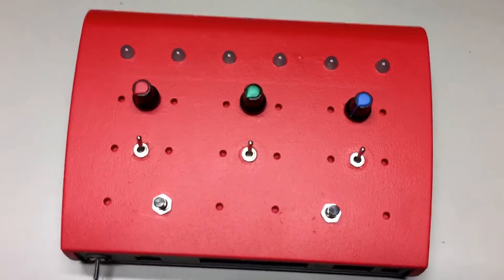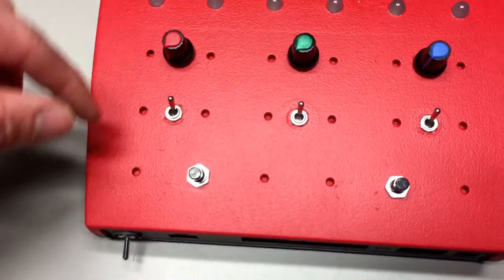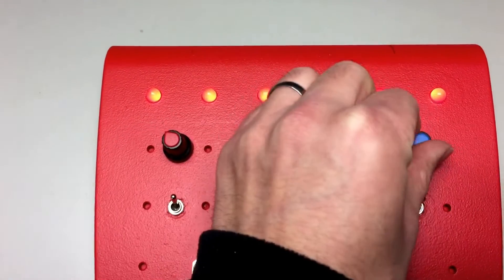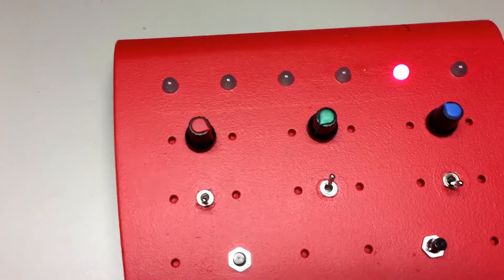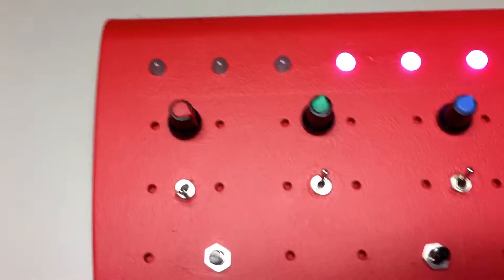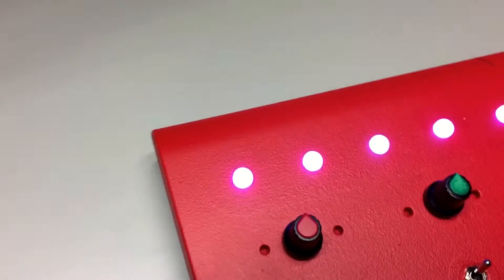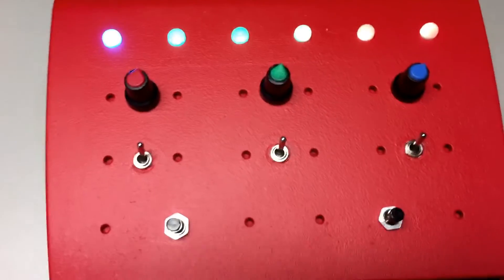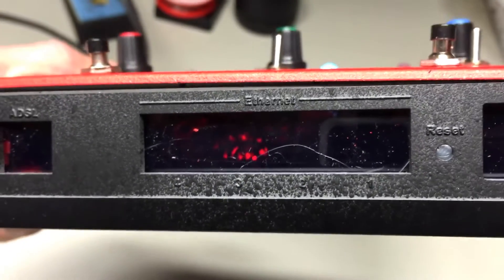Arduino powered DIY Color mix master toy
This is a little toy that consists of 6 RGB LEDs and some controls. The color of the LEDs are determined by the settings of the R, G and B knobs. The three switches underneath control what diodes are lit by what binary value they represent. The push buttons at the bottom controls the different modes.
Mode 1 is color mixing using the knobs and the LED that correspond to the number set by the switches is lit up.

Mode 2 is the same as mode 1 except that all LEDs up to the number set by the switches are lit up from the right.

Mode 3 is a color scroll where the all LEDs up to the number set by the switches are lit up from the right. The color knobs are not used.

Mode 4 is the same as 3 but with som random sparkles.

Mode 5 is the same as 3 but with a rainbow cylon mode, a dot that wanders back and forth while changing colors.

The microprocessor is a Arduino Mini Pro, the LEDs are APA106 RGB LEDs. The fastled.io Arduino Library is used to controll the LEDs. The case is an old router that I painted.